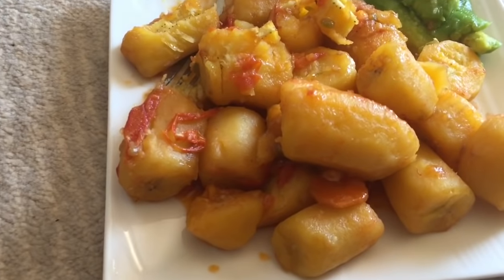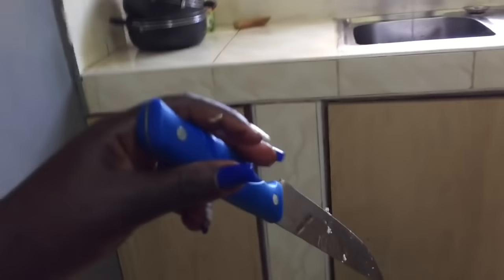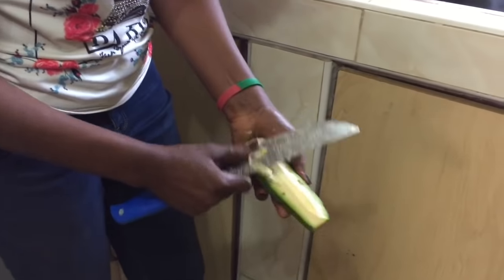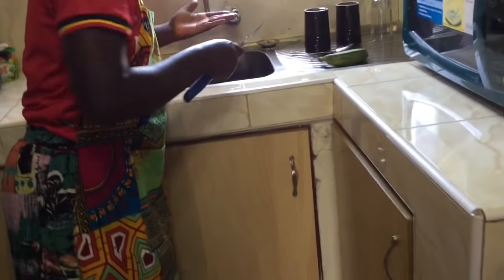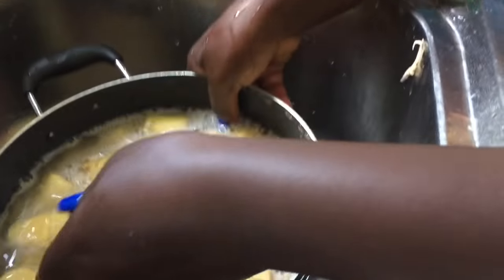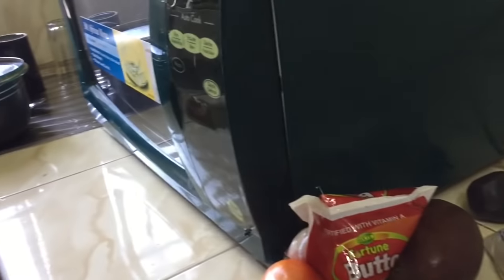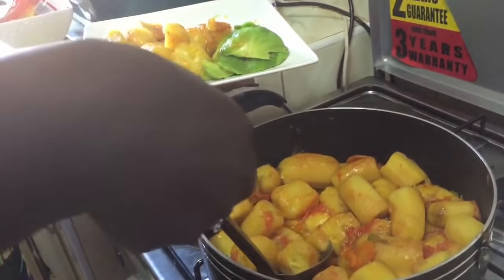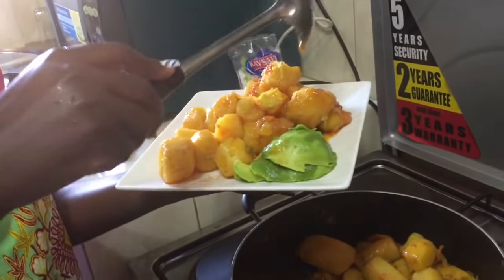Cook Lunch with Dee Mwango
Today i will teaching dee wmango how to peel matooke and will cooking together.
muchlove.